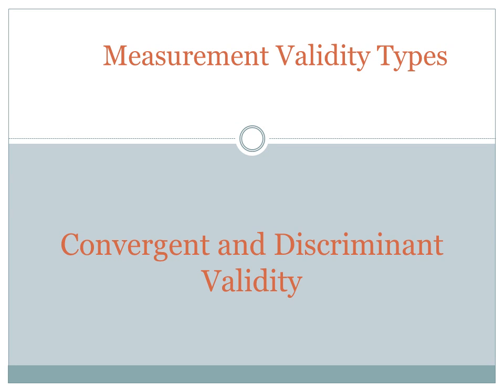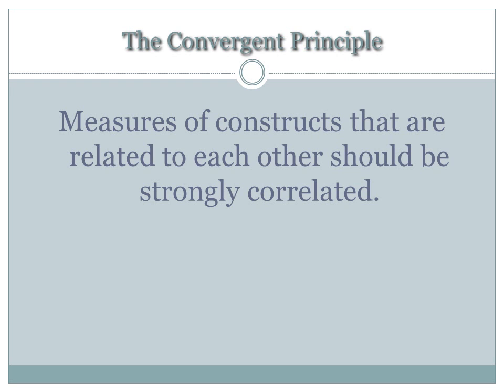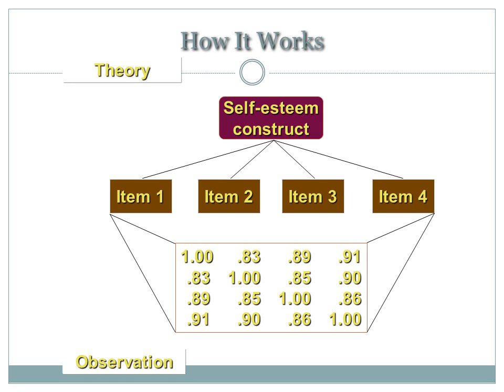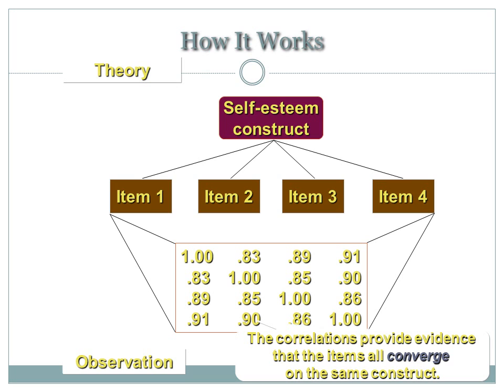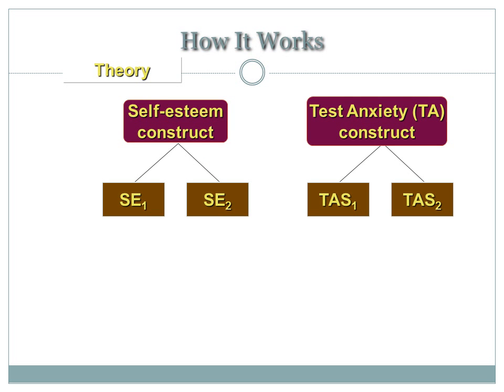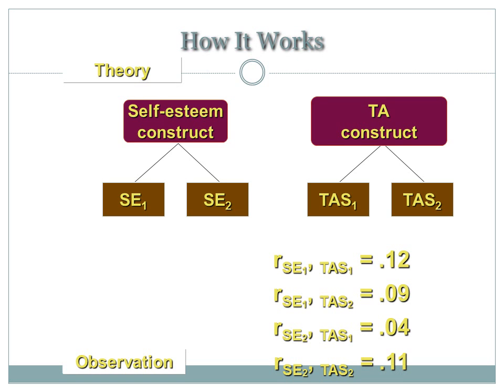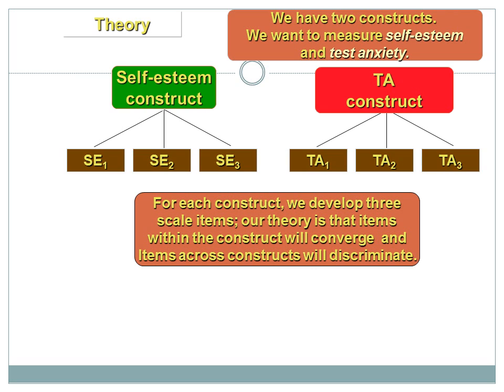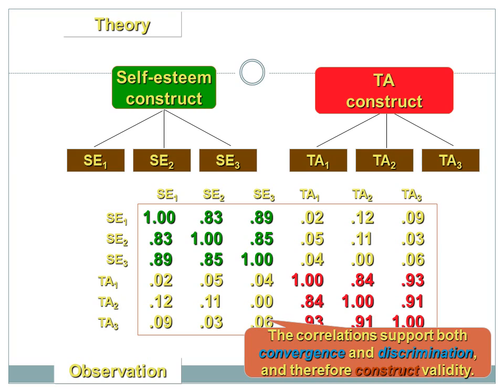Dr. Arun Vishwanath - New York talks on 15 Convergent and Discriminant Validity